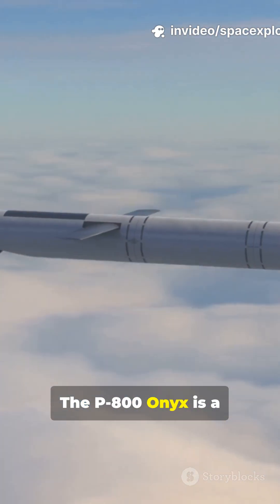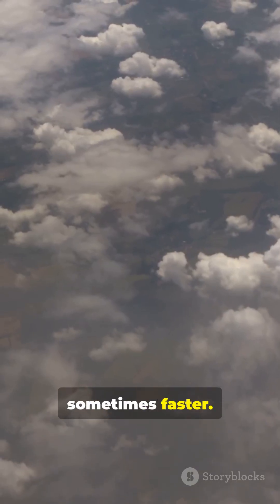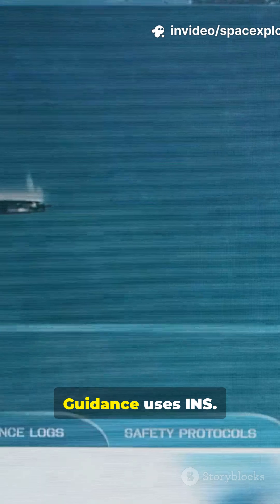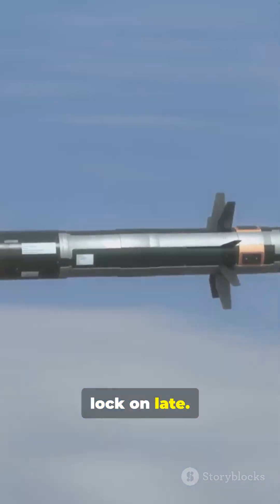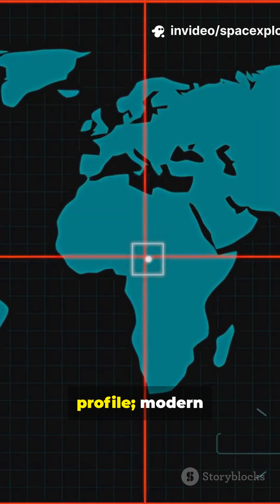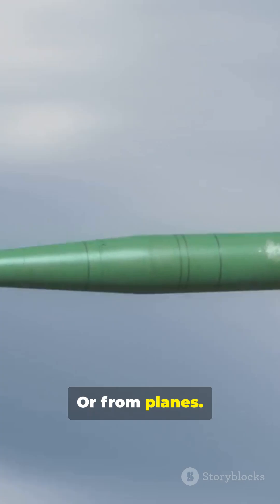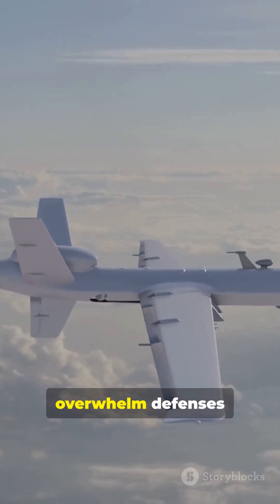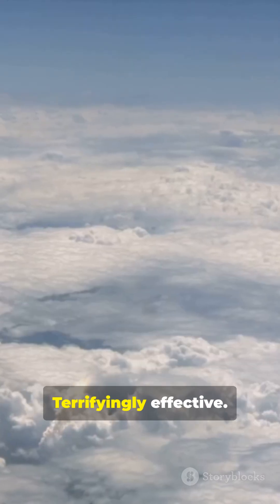Exploring the Power of the P-800 Onyx Anti-Ship Missile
Dive into the P-800 Onyx: the supersonic anti-ship missile that rewrites naval threat charts. This 8-minute breakdown packs shock-and-awe stats — speeds up to Mach 2.5, ranges around 300 km, 200–250 kg warhead, low sea-skimming profile and advanced terminal maneuvers that defeat ship defenses. Learn how guidance, propulsion and launch options (ship, coastal, air) combine to make the Onyx a feared cruise missile in modern naval warfare. Perfect for military tech fans, defense analysts and curious viewers.

OUTLINE:

00:00:00 The Sound of Three Hundred Kilometres of Trouble
00:01:08 The Stark Realities of Speed, Reach, and Power
00:02:45 Low, Fast, and Unforgiving
00:04:17 Finding the Target
00:05:41 The Hands That Wield the Weapon
00:07:03 A Race Against Time
00:08:52 The Supersonic Shadow Over the Seas